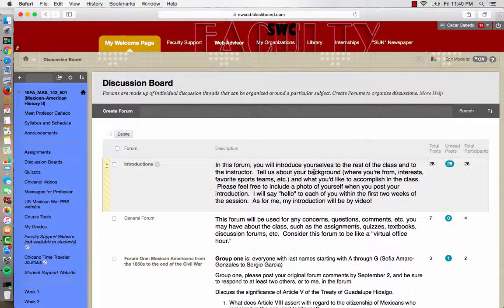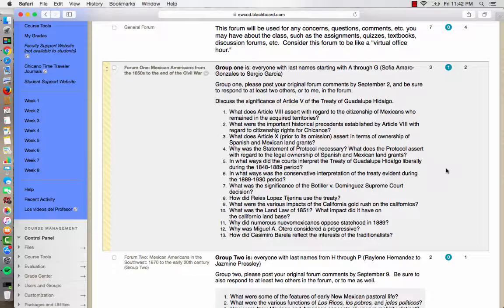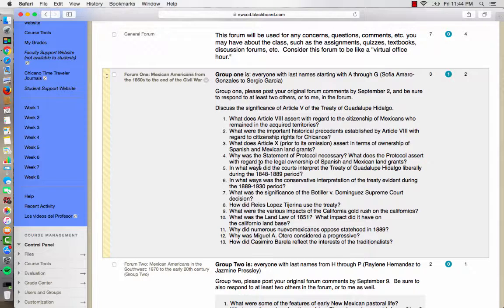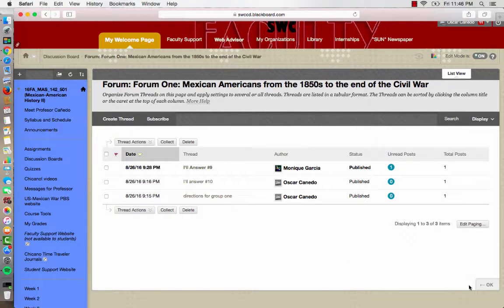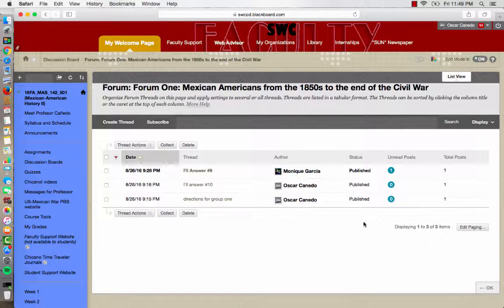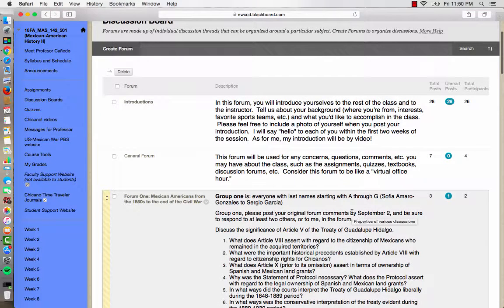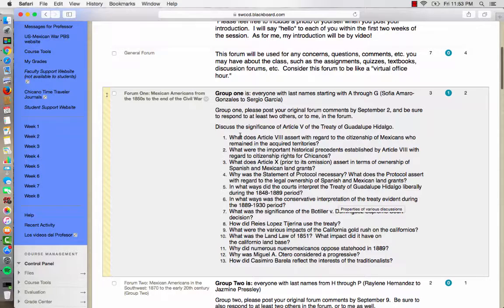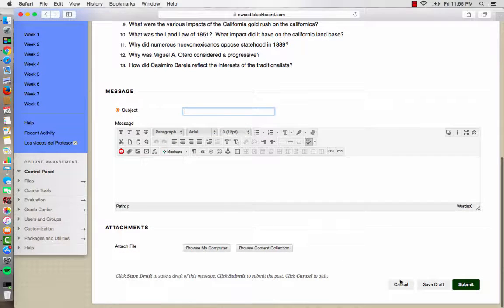Preview of MAS 142 discussion forums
In this video, Profesor Cañedo describes how the discussion process works for the MAS 142 class.